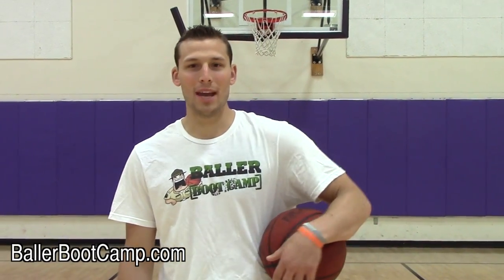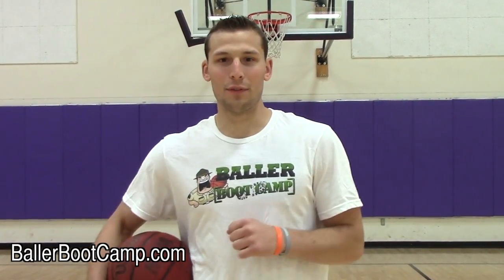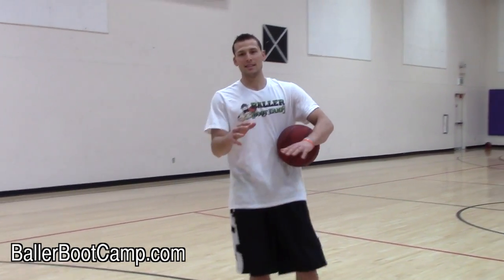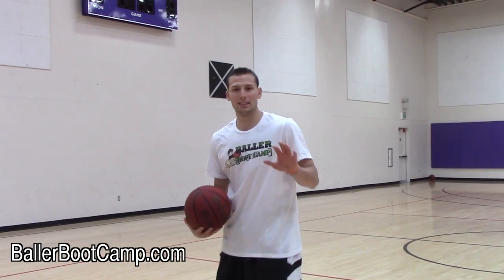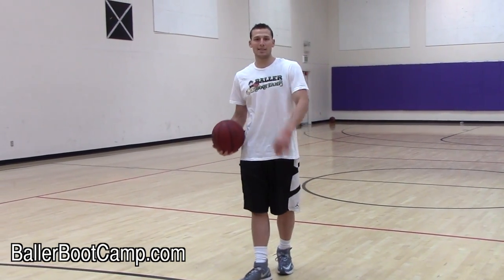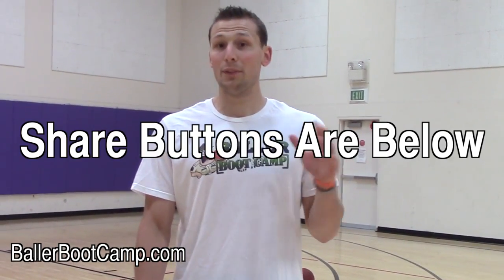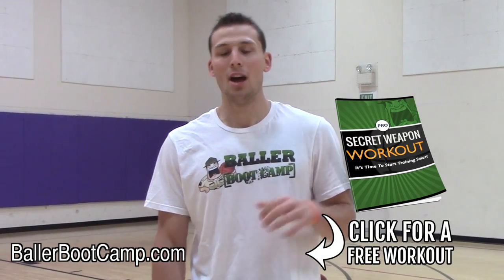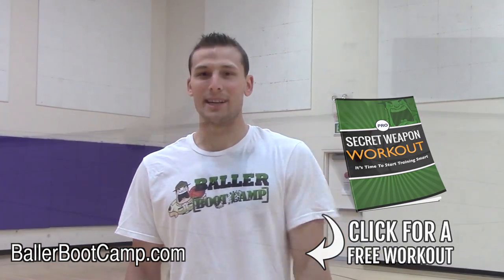How To: Jamal Crawford Crossover - Basketball Moves For Guards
What is up Baller Nation.  This is one of the most difficult basketball moves I've taught you.  Make sure to listen to the coaching points.  Have you ever seen any of Jamal Crawford's crossovers?  This guy has handles.  This basketball move is actually just a double behind the back, but that second crossover has to be a wrap around behind the back crossover so that you can move laterally away from the defense and get off your shot or penetrate.

I decided to create this tutorial because yesterday I was watching a Jamal Crawford mix and I noticed that he was using this move often and having ALOT of success with it.

Ball handling is huge in this because you don't wan't to lose the ball with this move.  That can get you benched for being too fancy.

You can tell I'm old school, lol.

Anyways, have fun with this move and I'll keep a look out for the next Jamal Crawford crossover I can break down you you all!